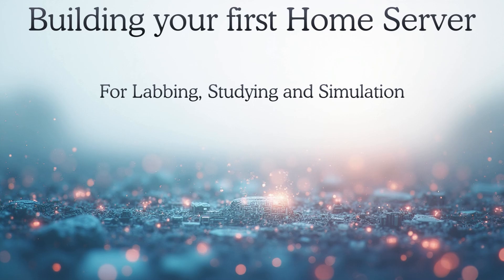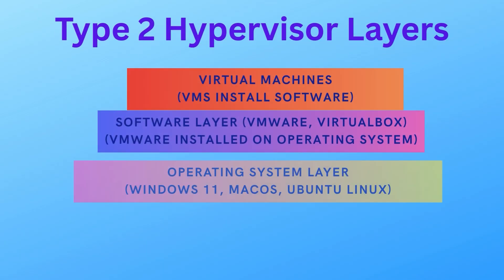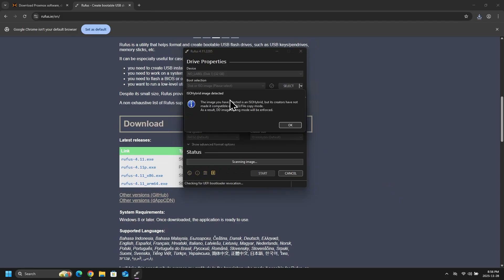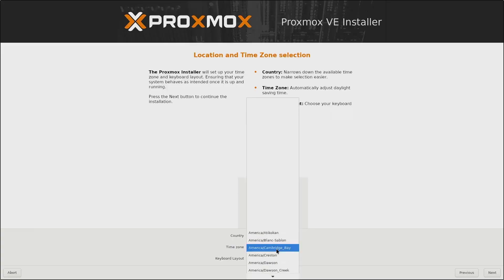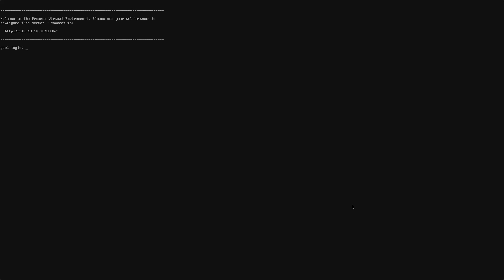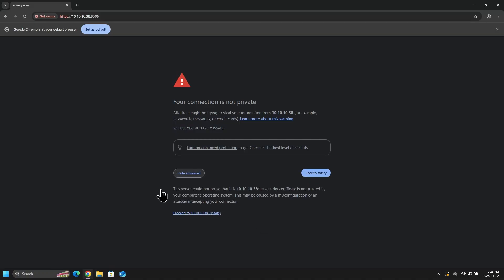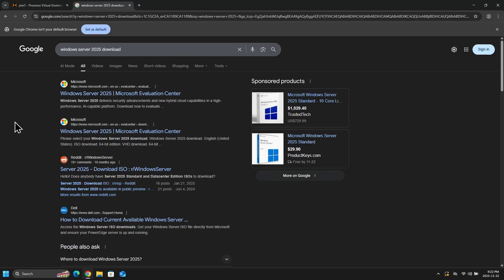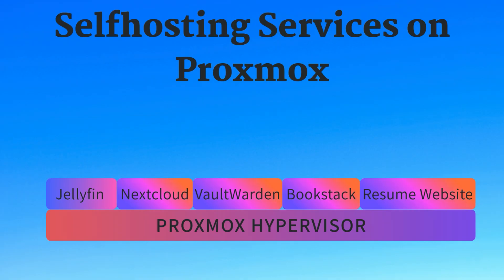Install Proxmox on a Minisforum UM870 Slim PC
Hi All, in this video, I will be walking you through install Proxmox on a Mini PC. The idea behind this is to provide another resource for building your Virtual Machine. Proxmox is a great hypervisor that can help us accomplish this.